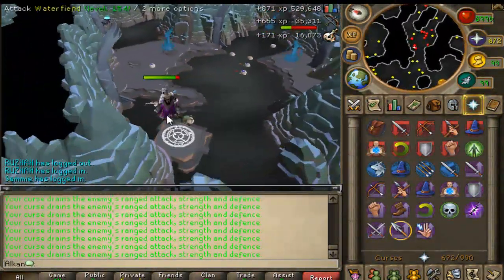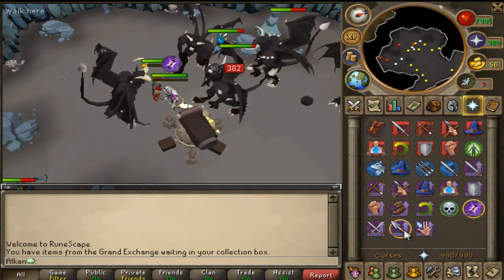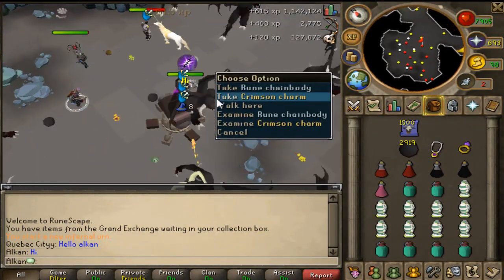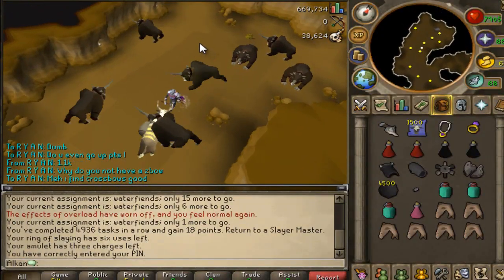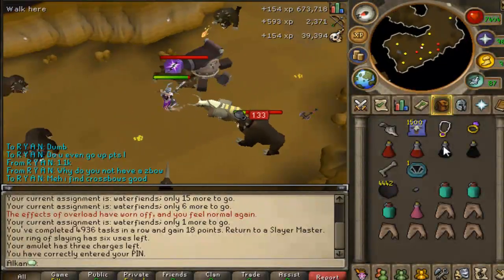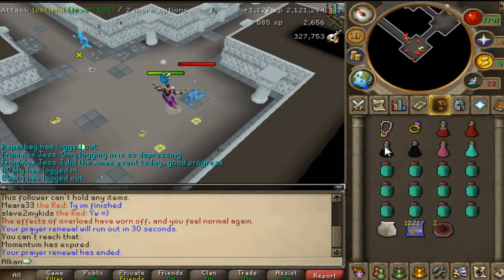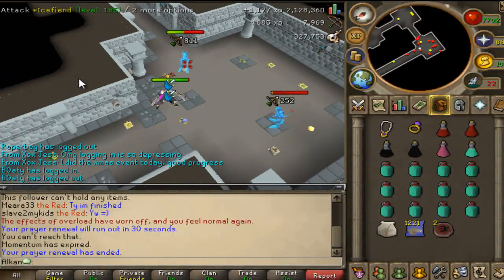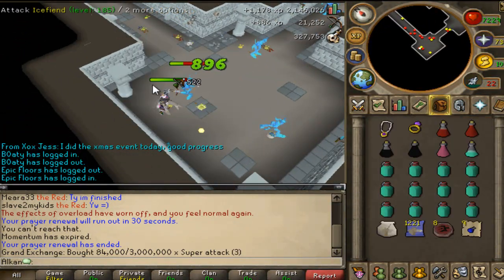430k Range Exp/Hour! + 200+ Crimsons! New Chin Method!?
Hope this helps everyone! Bunch of methods are shown, some better over others :) yupyup, can make money from this method and 430k range an hour , thumbs up if this helped!

Be sure to follow my ass on da Tweeets!